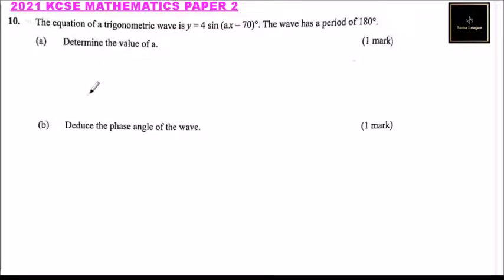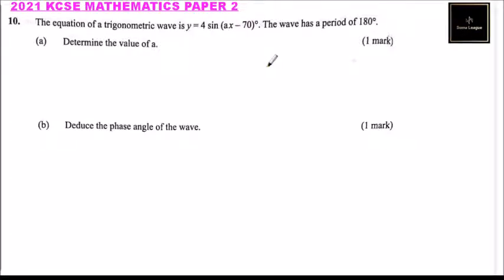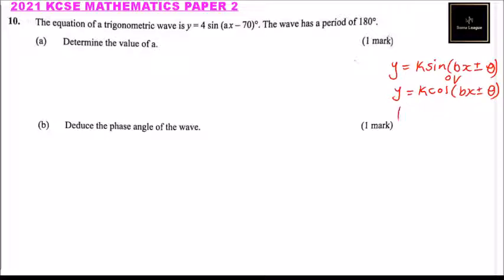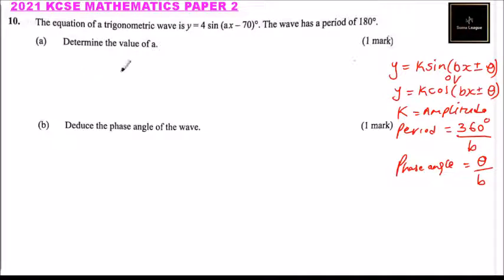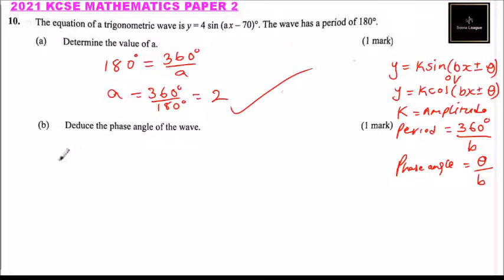2021 KCSE Mathematics Paper 2 Question 10